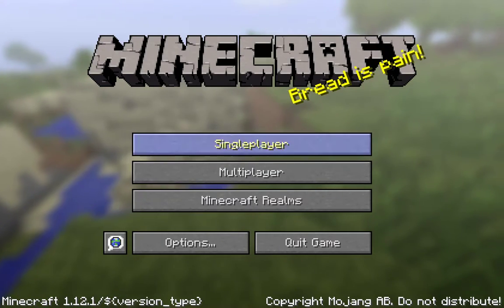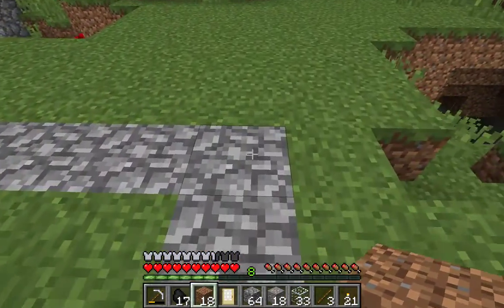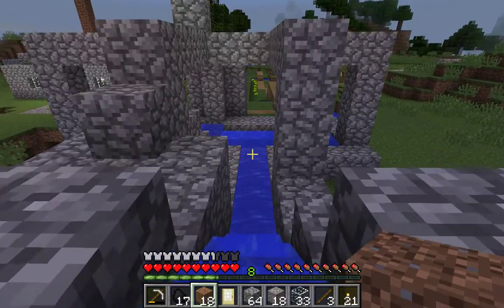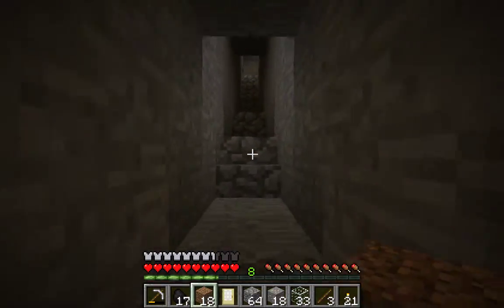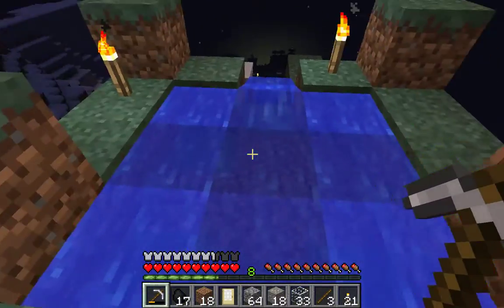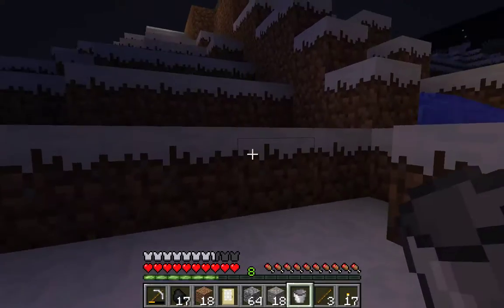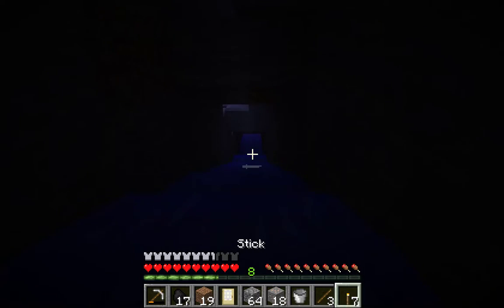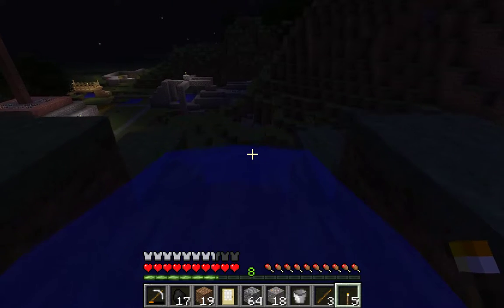Let's Play Minecraft Part 14 Lazy River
I play a game called Minecraft